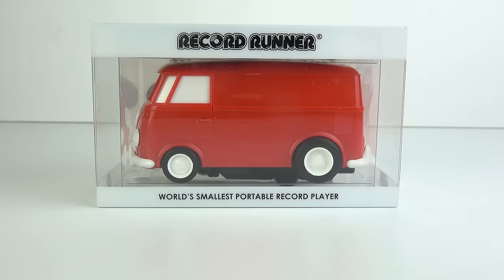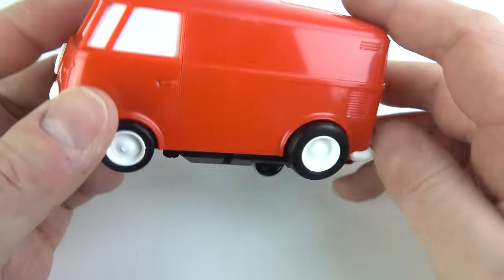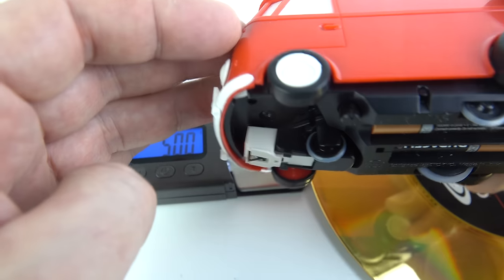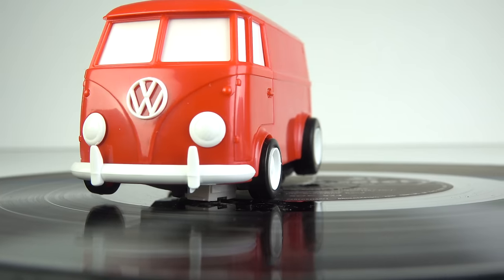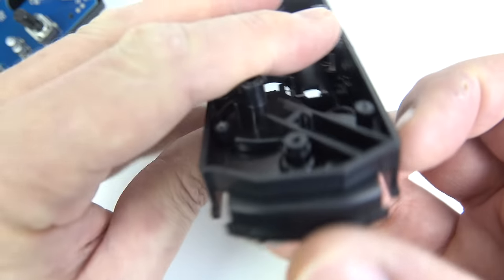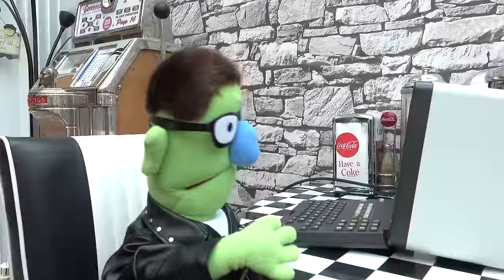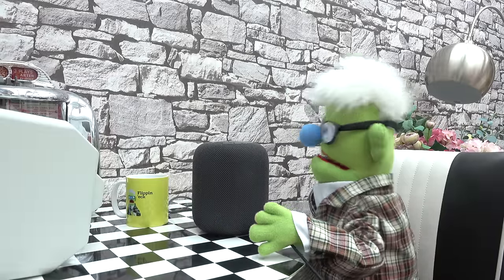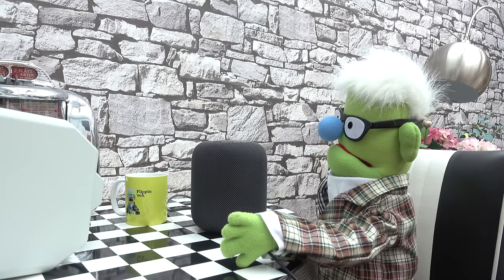The RECORD RUNNER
A look at the Record Runner novelty record player. A new take on the 1970s Sound Wagon - AKA the Vinyl Killer, the little VW van that drives around a record, both playing and destroying it at the same time.

CORRECTION (updated 15/3/18)
Replace the word ‘Tally’ with the word ‘Tare’

If you want to watch (or perhaps share a link to) the 'comedy' outro on it's own - it's